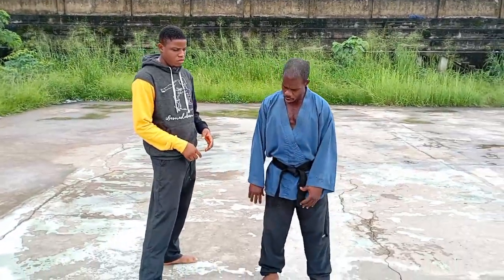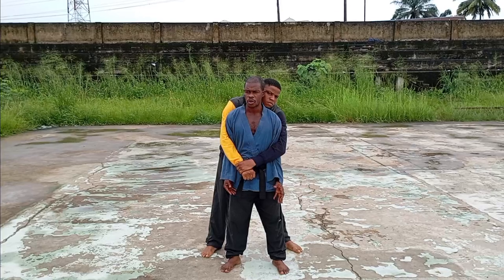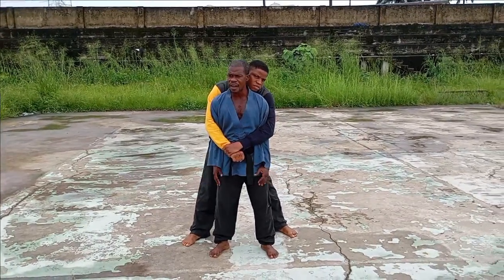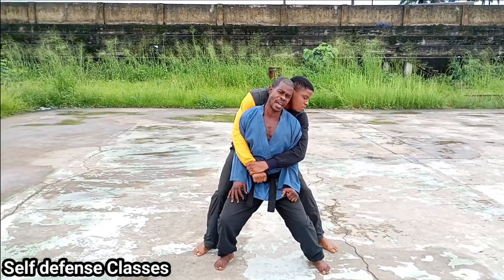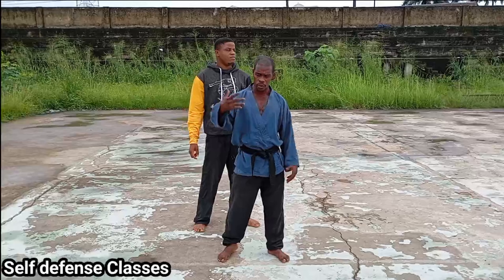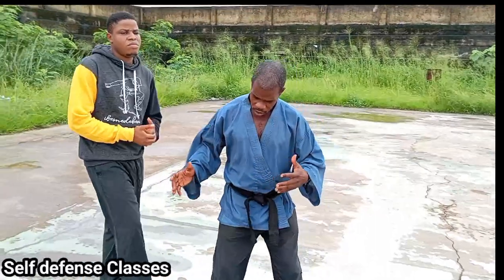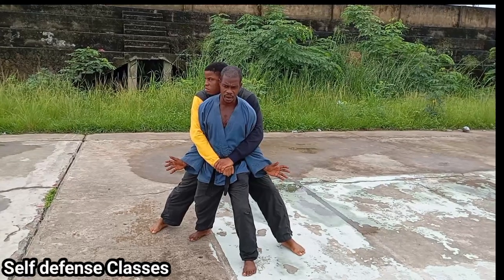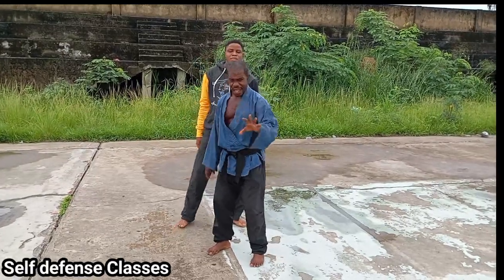How to release body grap from the back | Tigerfist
This video will teach you how to release body grap from back.